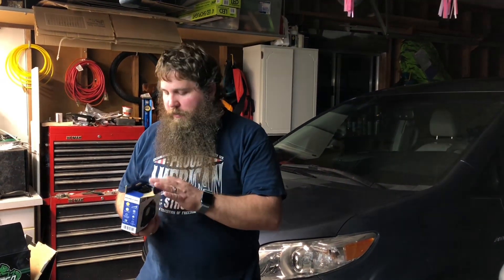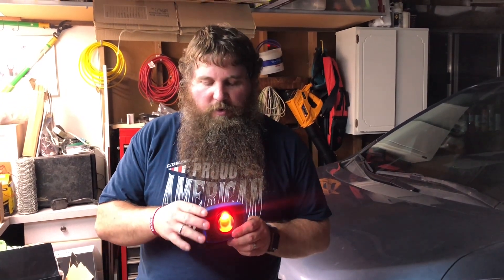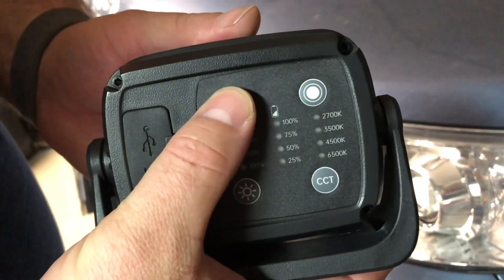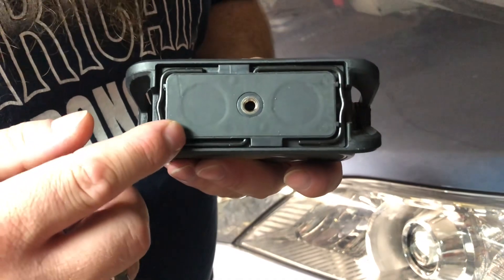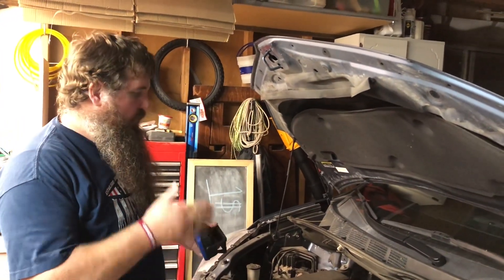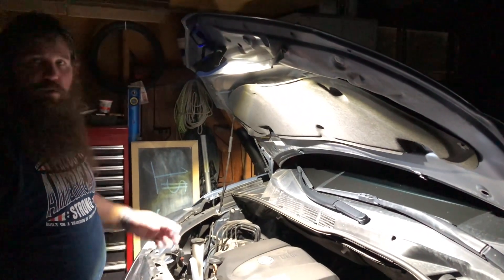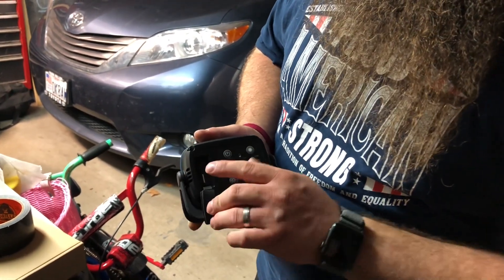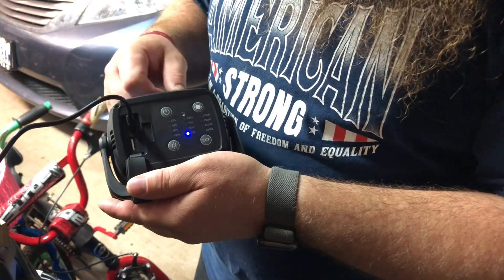Rechargeable LED work light